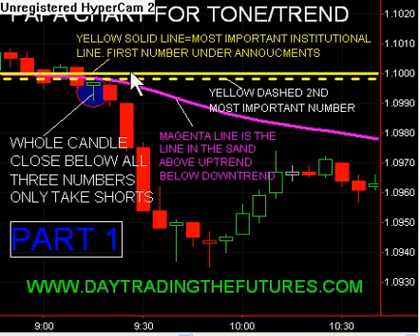ONLINE DAY TRADING FOREX AND FUTURES MARKETS SYSTEM PART1!